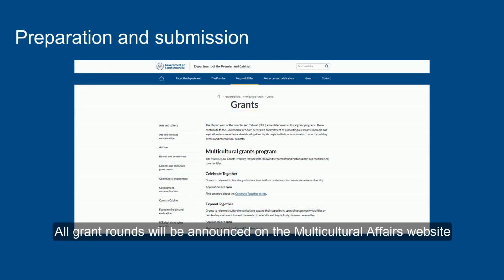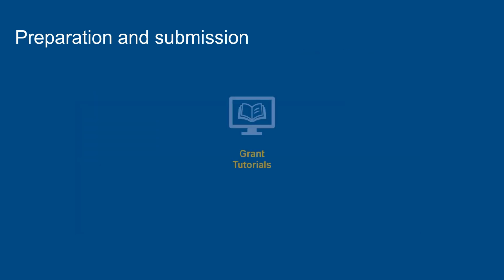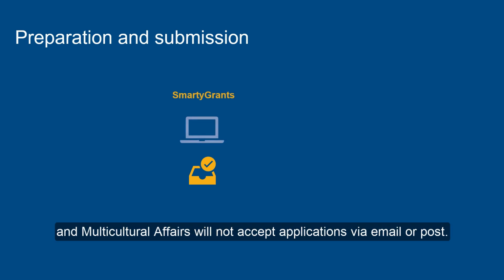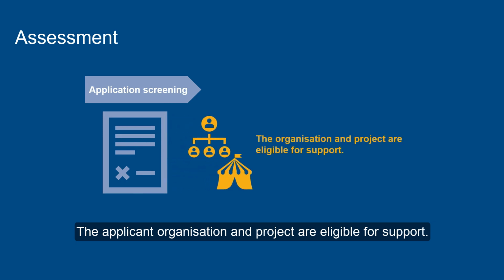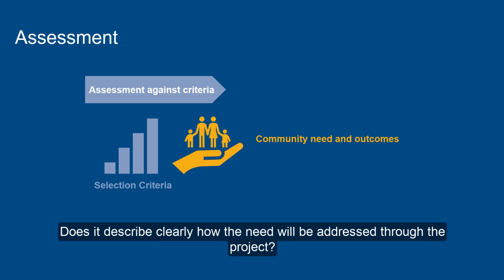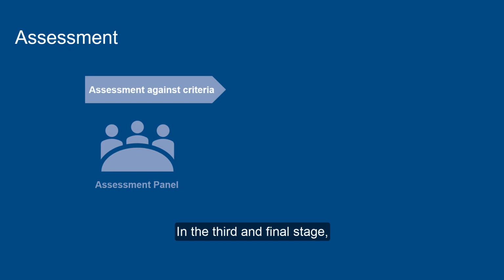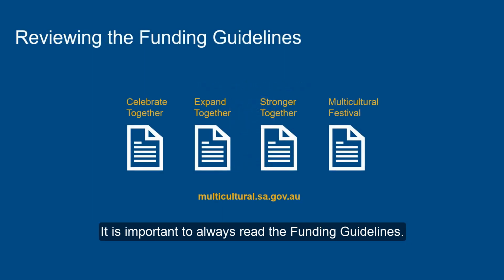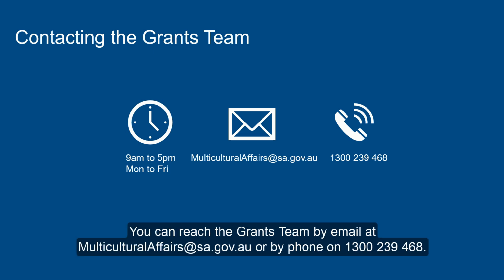Multicultural Affairs Grant Tutorials: Application Process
How to prepare and submit your application, how your application will be assessed, and how you will be notified of the grant outcome.

‘Application Process’ is one of ten short online Grant Tutorials available to support eligible organisations applying for funding through Multicultural Affairs’ Multicultural Grants Program. Visit multicultural.sa.gov.au to learn more.